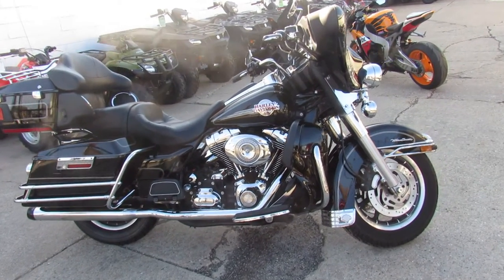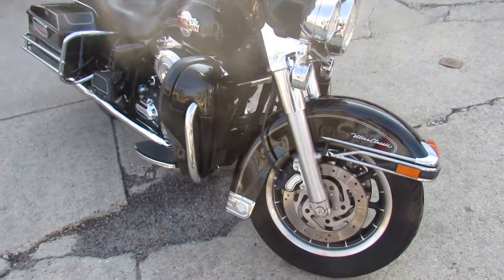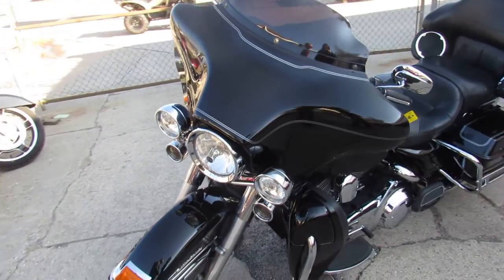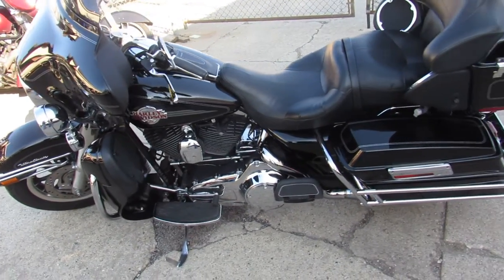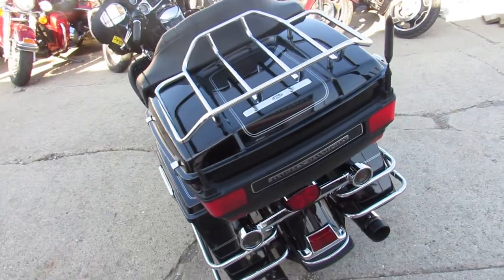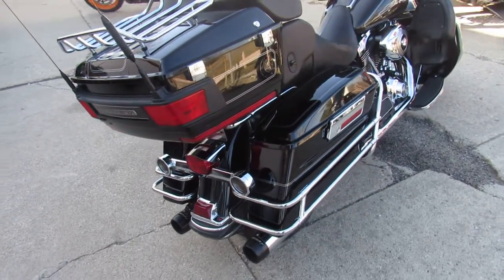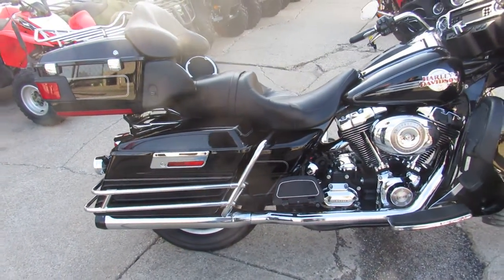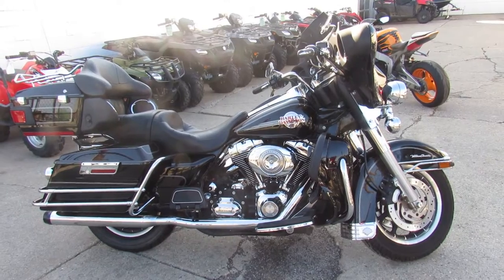Used 2007 Harley Ultra Classic for sale in Michigan U4654